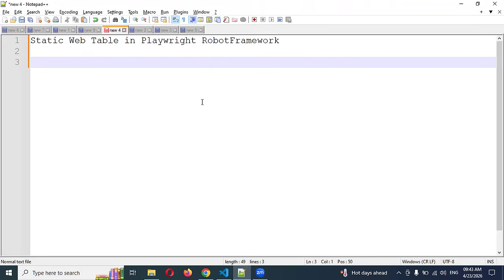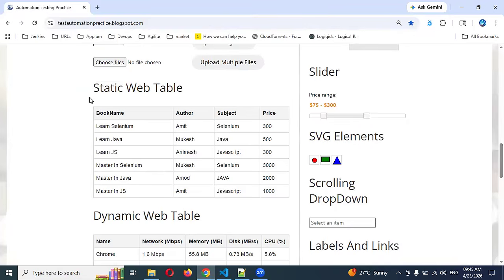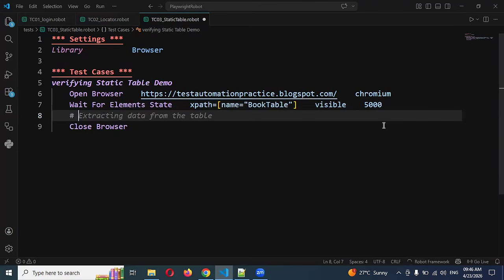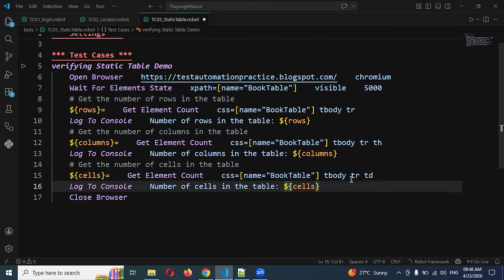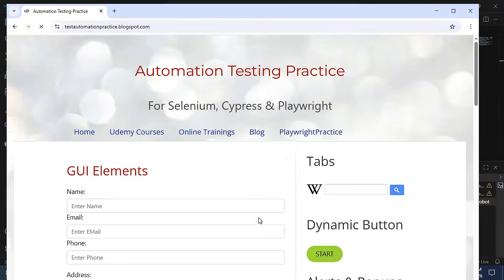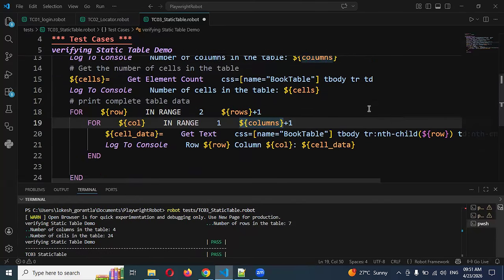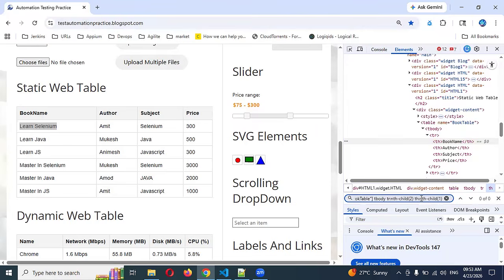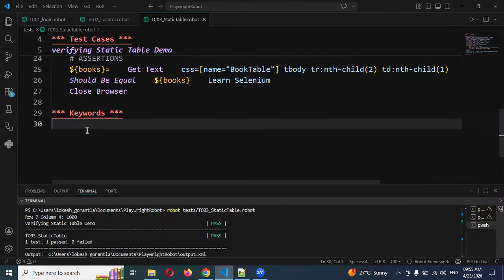Part 3: Static Web Table in Playwright RobotFramework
Thanks,
Lokesh Gorantla